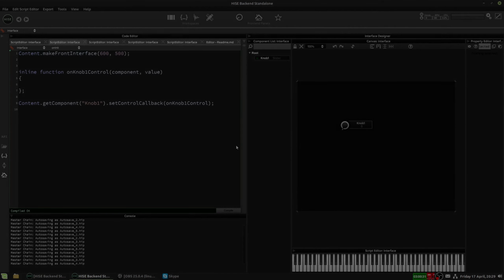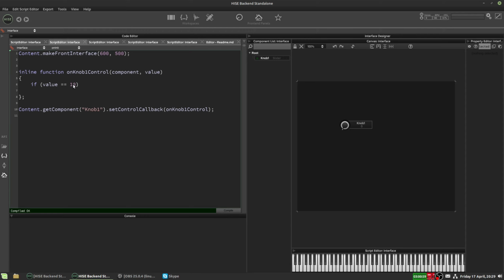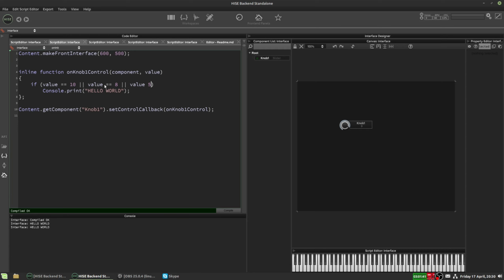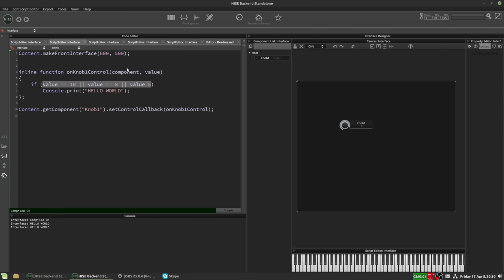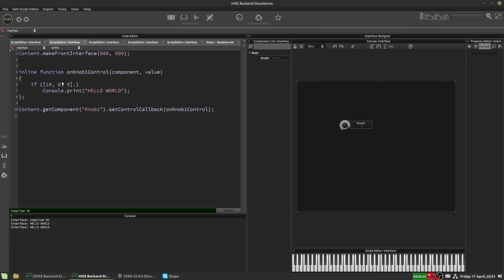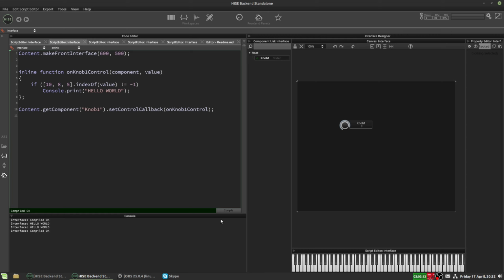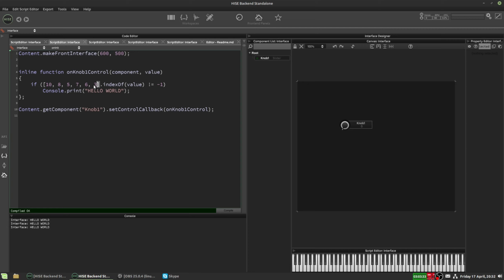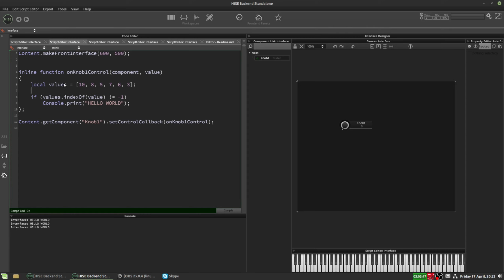How to test a knob for multiple values | using indexOf with an inline array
In this video we'll look at a couple of ways to check if a knob is one of several specific values.